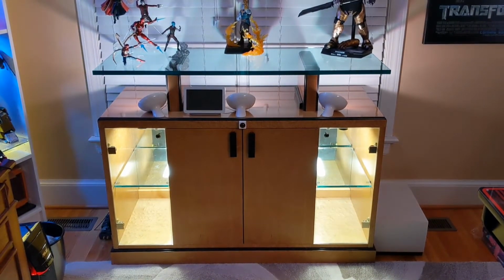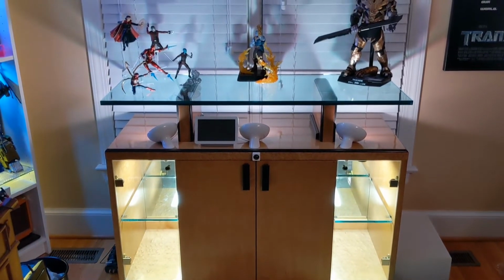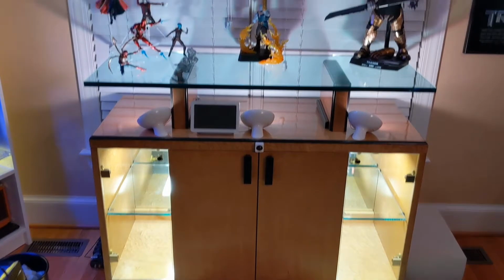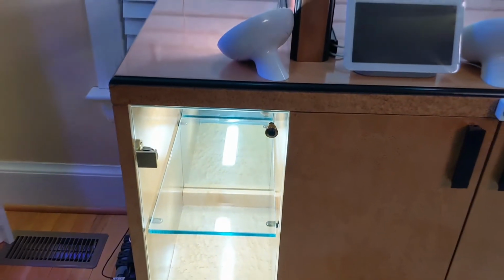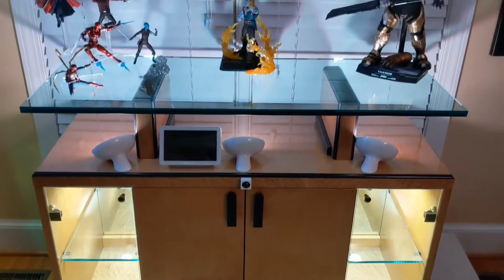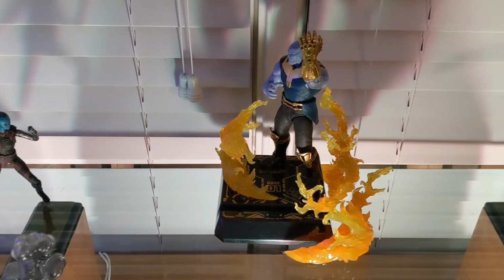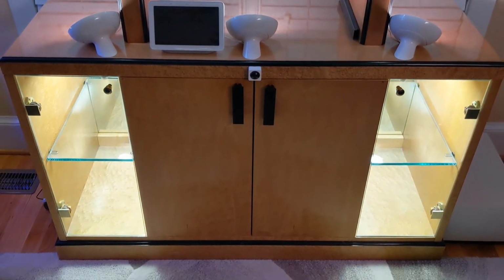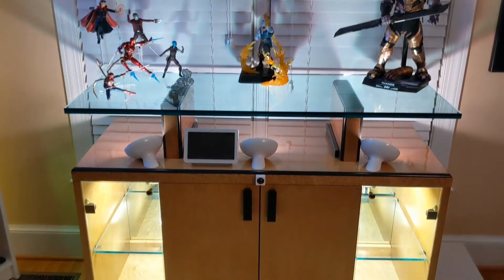My Transformers Collection: New Display Piece (Marvel Hot Toys, S H Figuarts)